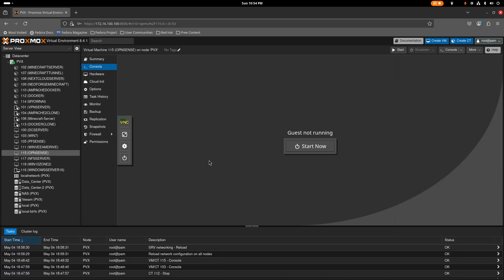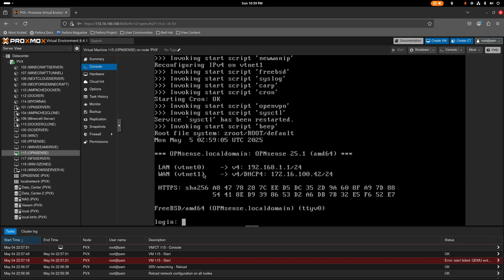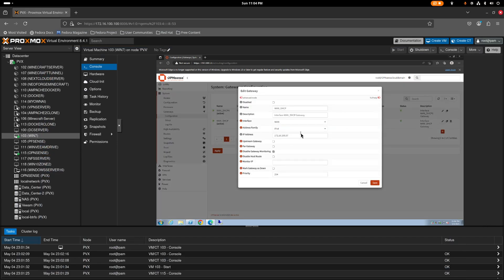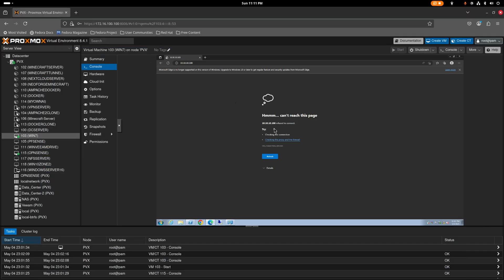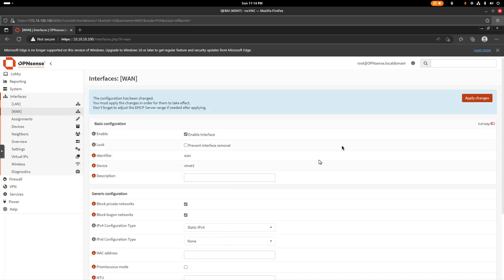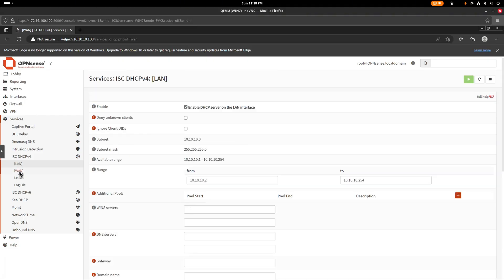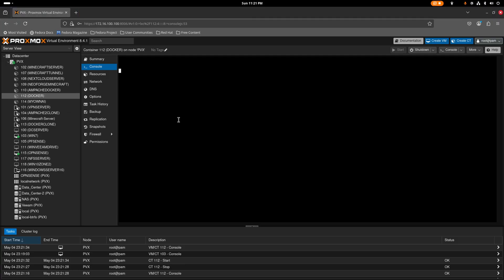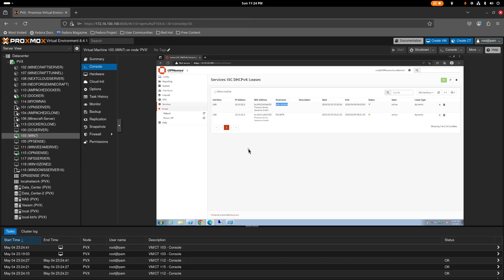How to Setup OPNSense in Proxmox with Networking (Step-by-Step)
Hello Everyone Today you are gonna Learn how to set up OPNSense on Proxmox step-by-step, including virtual machine creation, network configuration, and firewall basics. Whether you're building a homelab or improving your network security, this guide will walk you through everything you need to get OPNSense running smoothly on your Proxmox VE environment.

P.S To Download the ISO you need to pick the Select the image type (dvd)

How to Setup PFSense in Proxmox with Networking (Step-by-Step)